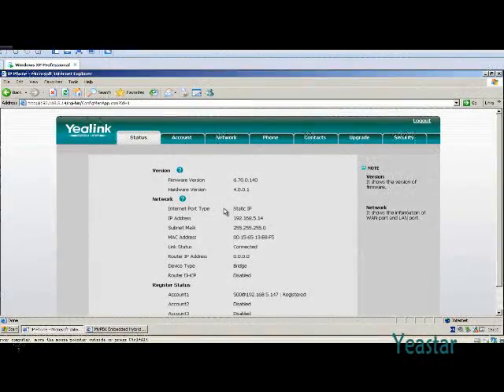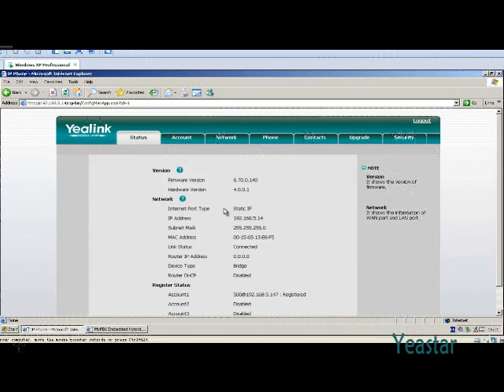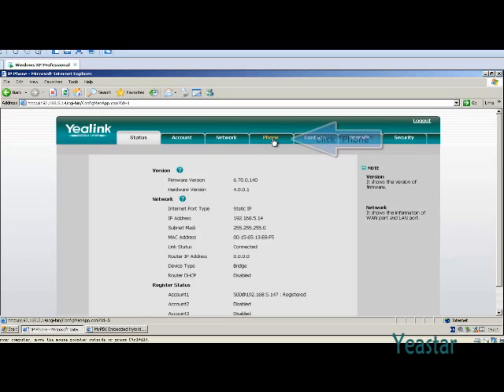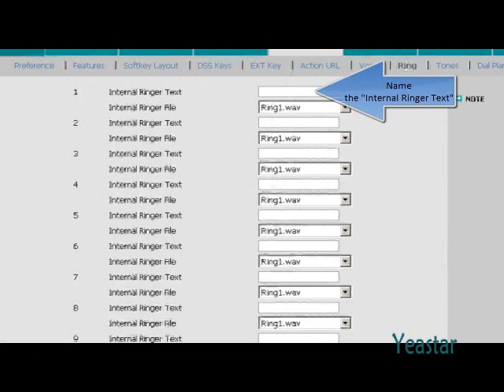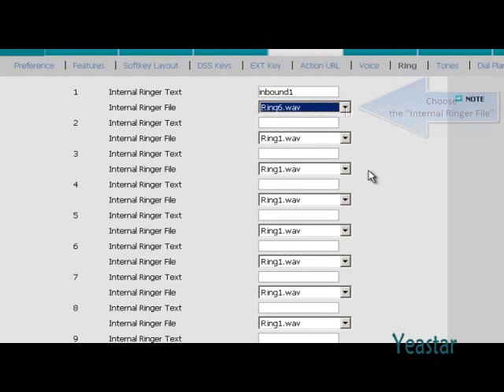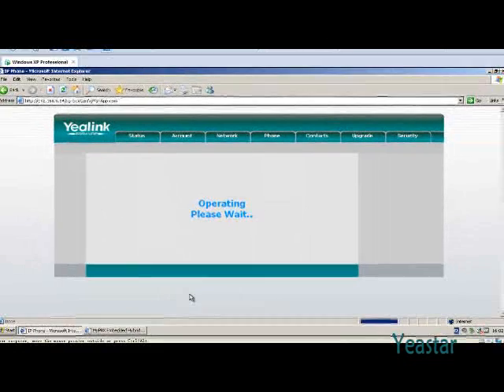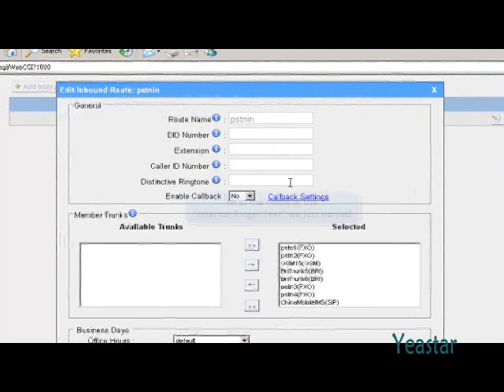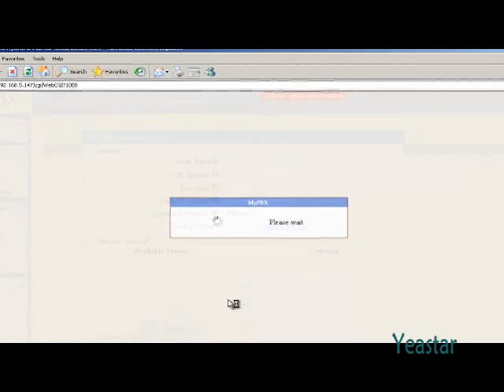How to set up distinctive ringtones?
Distinctive ringtone is a feature that distinguishes calls from different inbound routes, i.e., calls passing from different inbound routes will play its own pre-configured ringtone. This feature requires an IP phone to support, that is, the IP phone must have the ring feature.